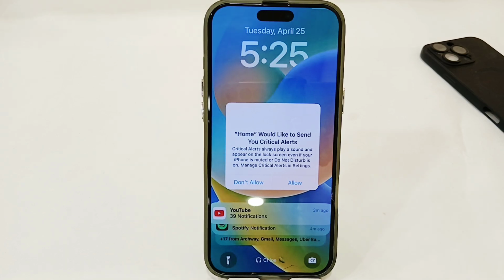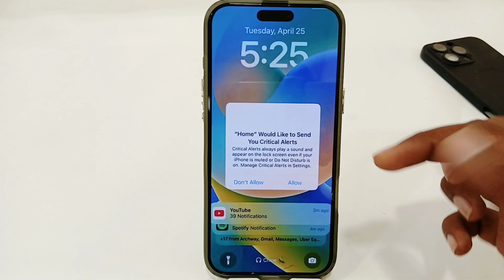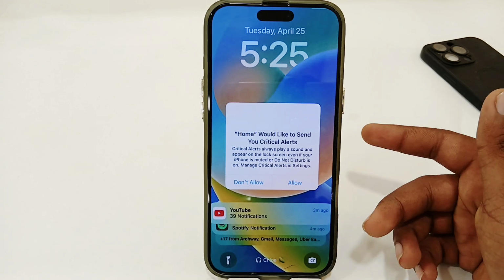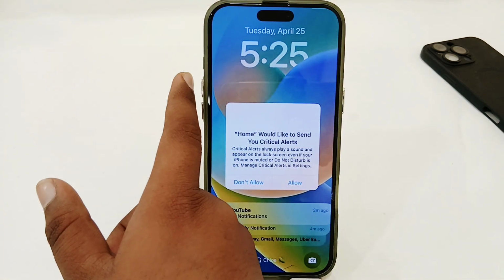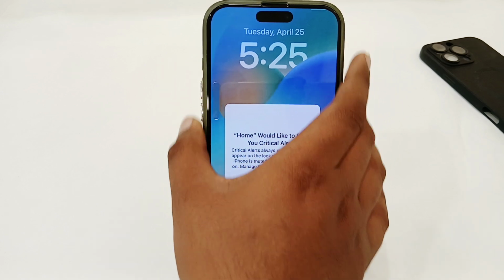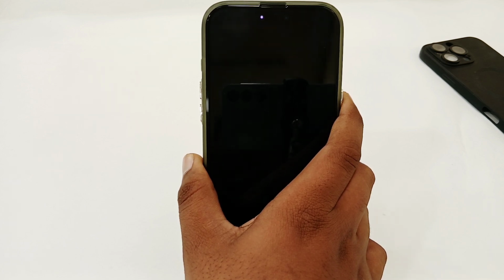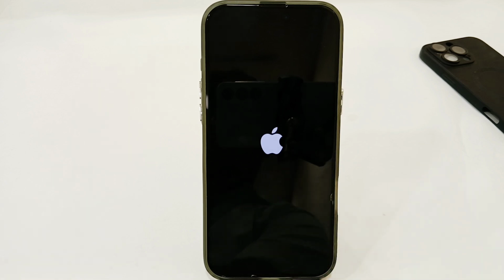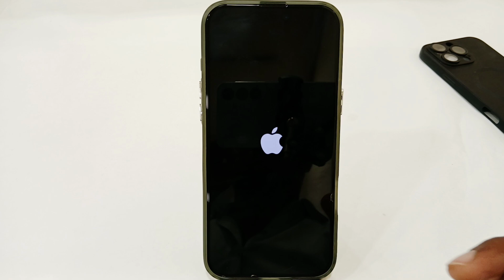"Home Critical Alerts" - What It Is & How to Fix It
YouTube Video Description:
Is your iPhone or iPad showing a prompt saying "Home Would Like to Send You Critical Alerts"? If you use Apple's Home app with smart devices, this is an important notification to understand. In this video, I'll explain exactly what Critical Alerts are, why the Home app needs them, and how you should manage this setting.

I'll walk you through what happens if you allow it versus if you don't, and show you how to change this setting later in case you change your mind. This is crucial for anyone using HomeKit accessories like smoke alarms, security systems, or leak sensors.

Critical Alerts are a special type of notification that will sound even if your iPhone is on Do Not Disturb or the volume is silenced. For home security and safety devices, this is a feature you probably want enabled to ensure you never miss an important warning.

Pro Tip: If you use smart smoke detectors, water leak sensors, or security cameras, you should definitely allow Critical Alerts to ensure you're notified during emergencies.

Have questions about your Home setup? Ask in the comments below!